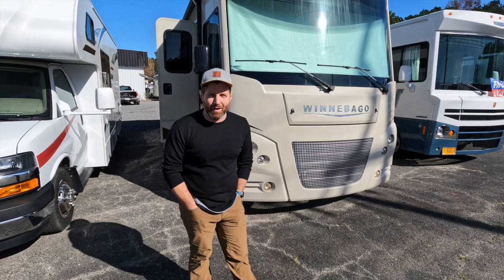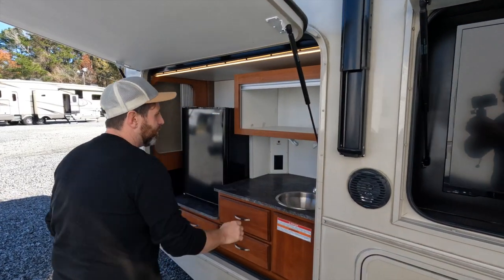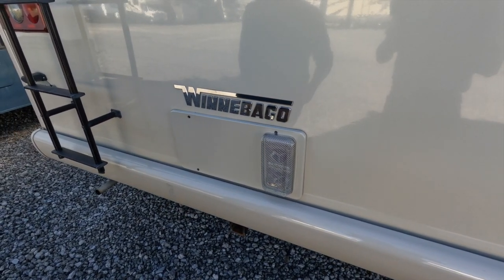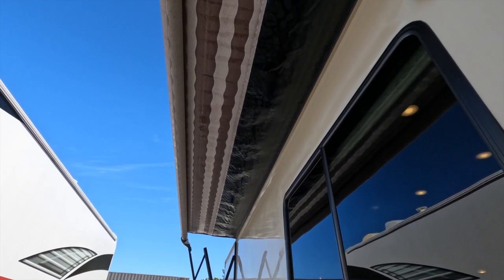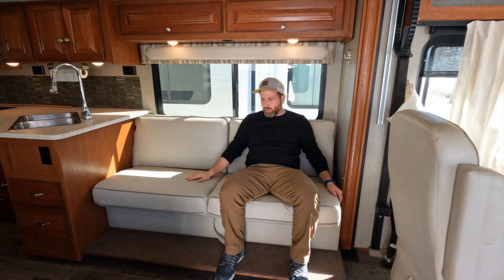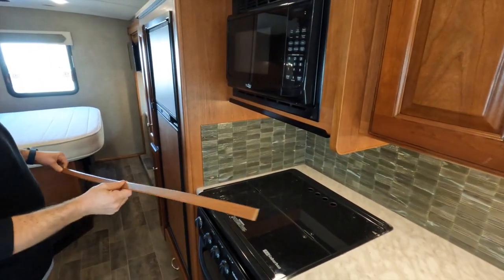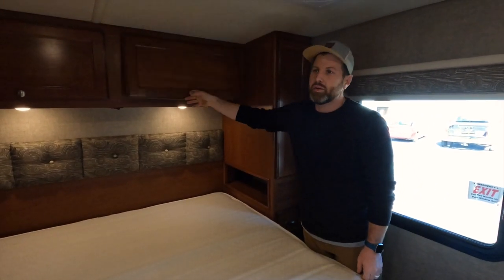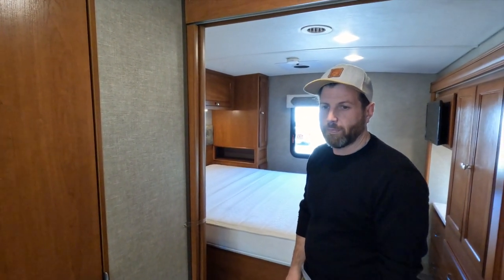2019 Winnebago Sunstar 29VE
Winnebago Sunstar Class A gas motorhome 29VE highlights:
Private Bedroom
Full Wall Slide
17' Electric Awning
Primera® Cab Seats
Large Exterior Storage

If you're a tailgating enthusiast, then you will enjoy taking this Sunstar 29VE Class A gas motorhome to every tailgate! This model features the exterior tailgate package, which includes everything you could possibly want like a refrigerator, a portable grill with a folding stand, a Quick Connect LP hose, an ice chest with a plug, and even a wall-mounted bottle opener, plus so much more. Inside, you will enjoy features like the rear private bedroom for you to crash on the queen bed after a long day of tailgating, and the 40" x 66" sofa bed up front for you to relax on while watching your favorite movie with the 40" HDTV, plus there are two seat belts so you can even travel comfortably!

You can see the quality firsthand when you take a look at one of these Winnebago Sunstar Class A gas motorhomes with their premium high-gloss sidewall skin and automatic entry door steps. Once you set off on your excursion, you will enjoy exploring all of the comforts that the cab area provides, like the multi-adjustable Primera® cab seats with fixed lumbar support and the radio/rearview monitor system that includes a 6.2" LCD color touch screen. After the sun has set and you have parked your vehicle, you can freely stretch your legs outside because the porch light and electric awning with LED lights give the Sunstar a little extra space for you to enjoy nature.

rv deale, rv dealership, class a for sale, used class a, used motorhome, winnebago video walk through, DYI